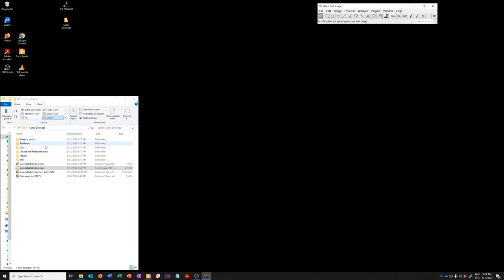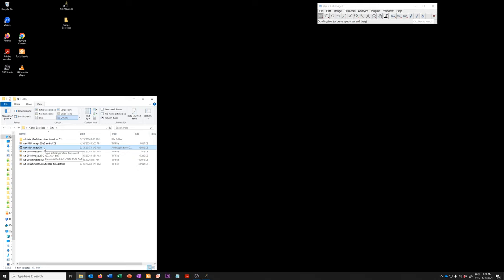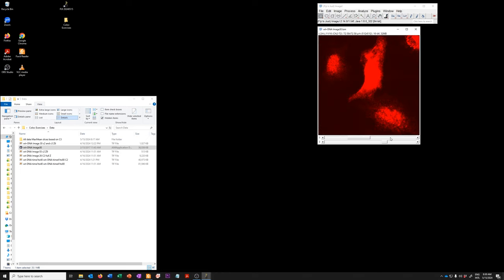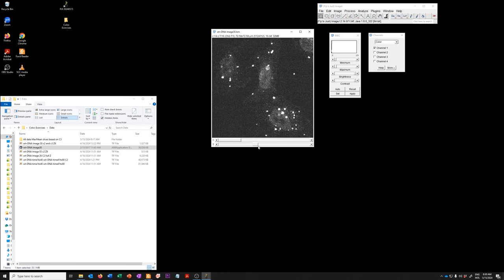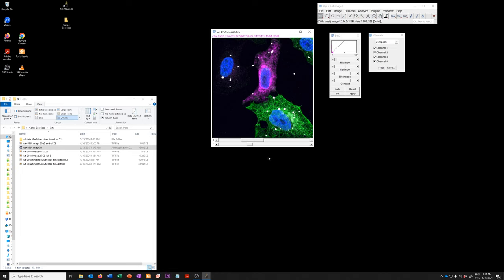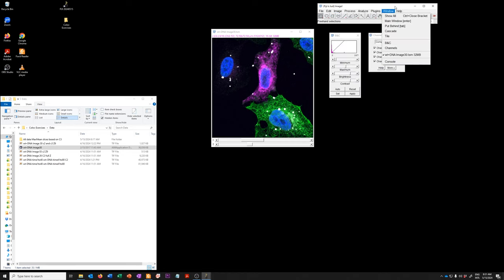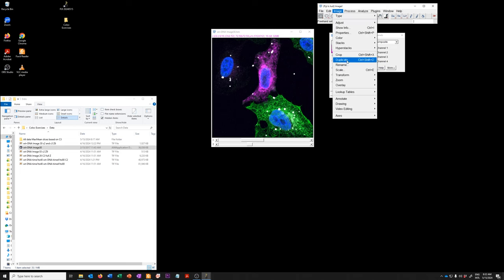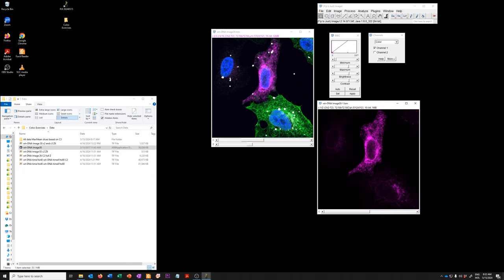1 Data wrangling creating a subset of the data (HD)